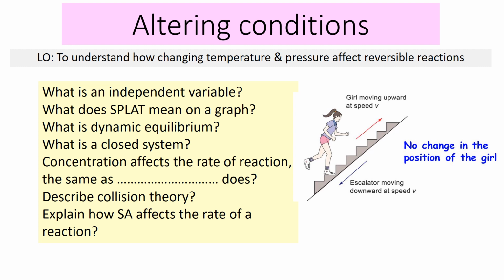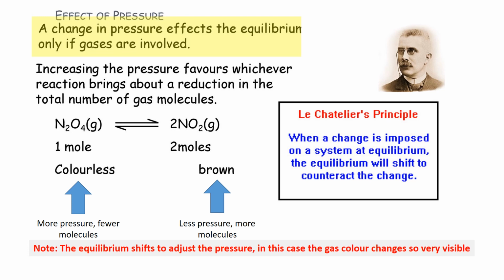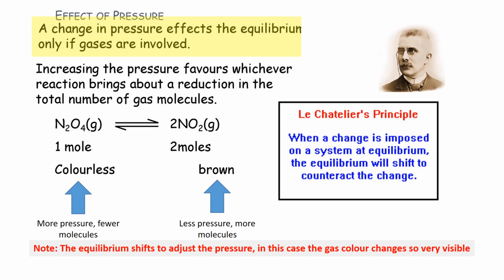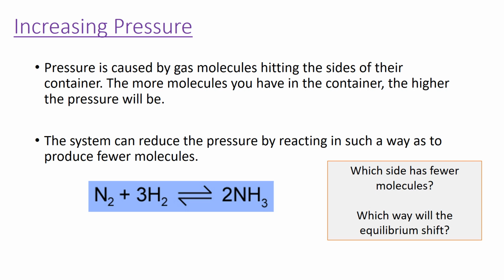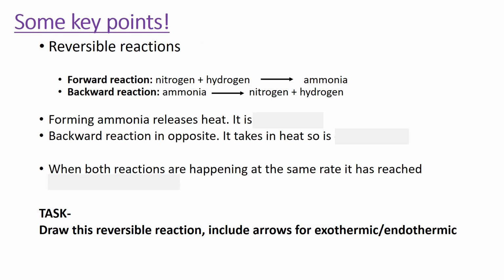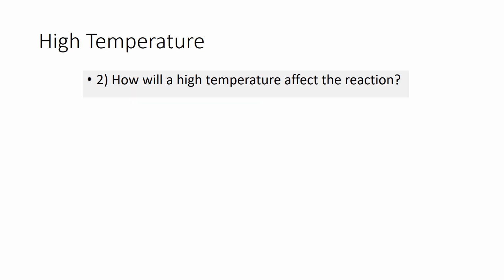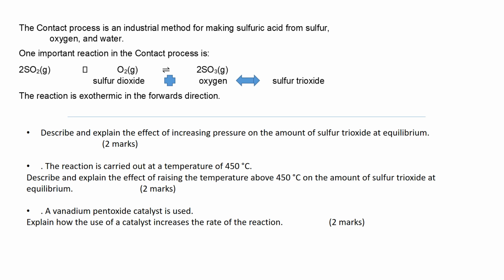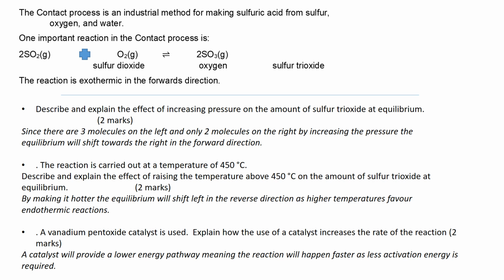Knole Academy | Science | Mr S Ereaut | Year 9 Lesson 1 | Altering Conditions